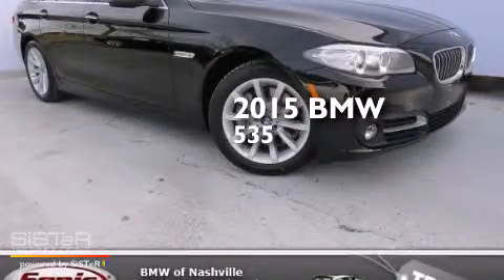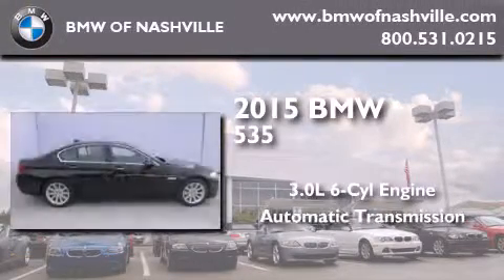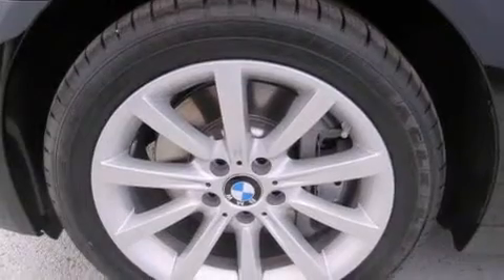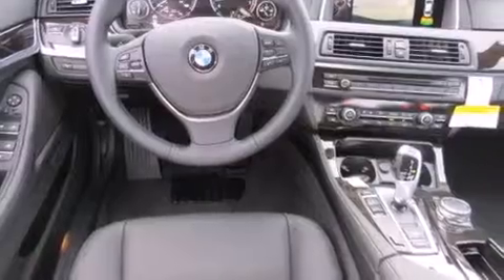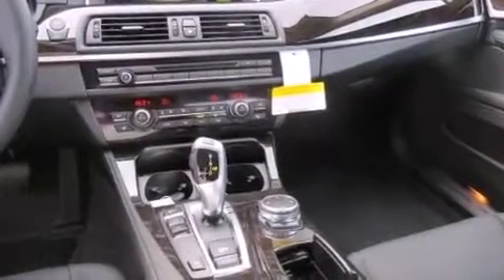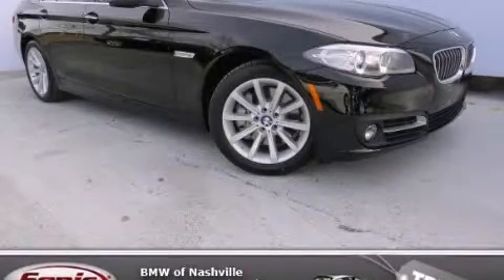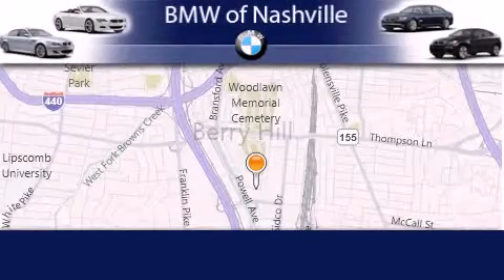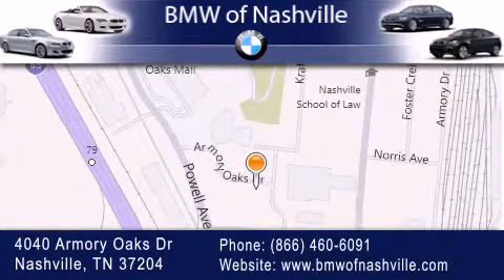2015 BMW 535i Nashville TN 37204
We've been honored to serve the Nashville TN area , we promise that your experience at our dealership will exceed your expectations ! Year : 2015 Make : BMW Model : 535i Engine : 3.0L I-6 cyl Trans . : 8 speed automatic Exterior : Jet Black Miles : 10 Interior : Black BMW of Nashville 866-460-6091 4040 Armory Oaks Drive Nashville , TN 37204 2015 BMW 535i Nashville TN